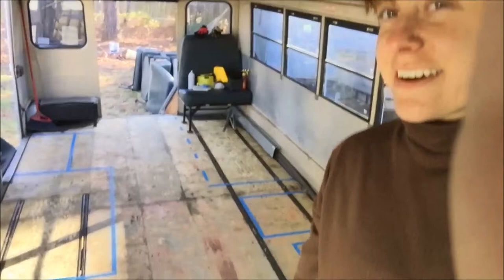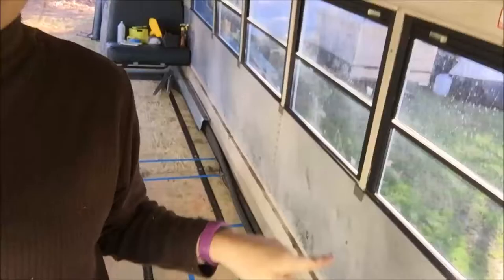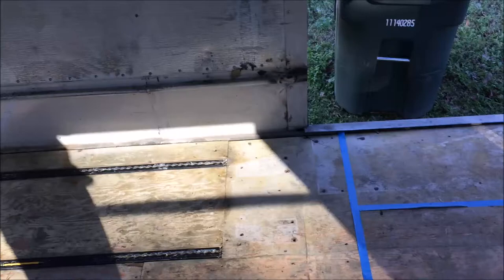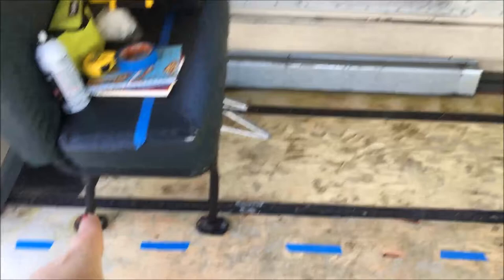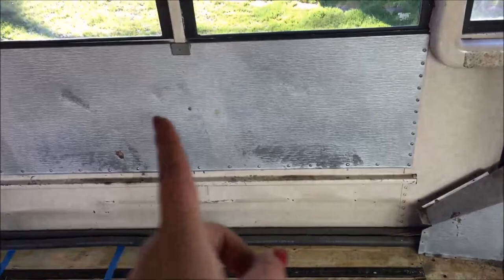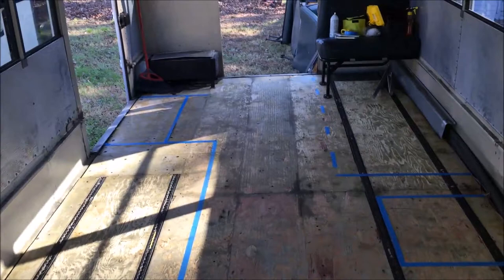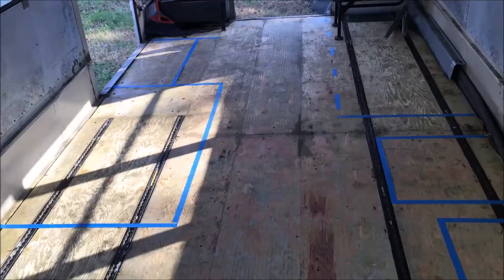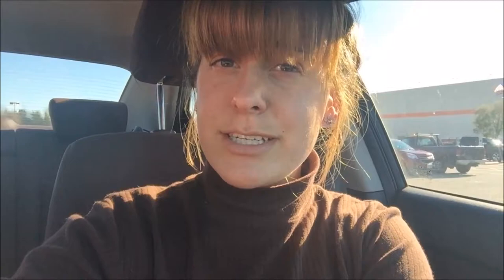I BOUGHT A BUS | 2nd Vlog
Hello, loves!